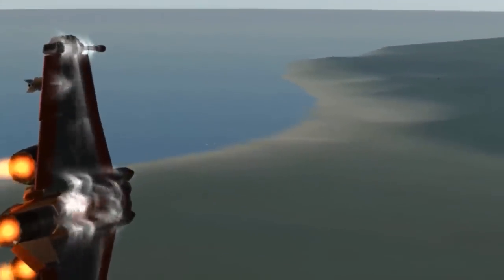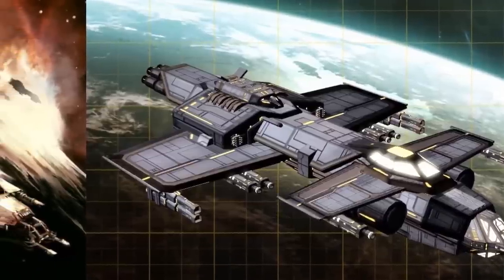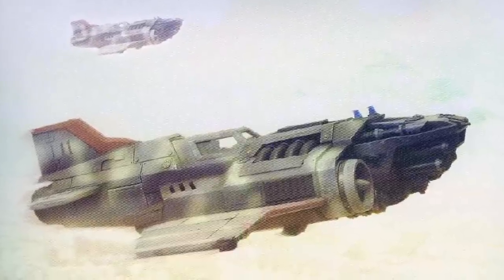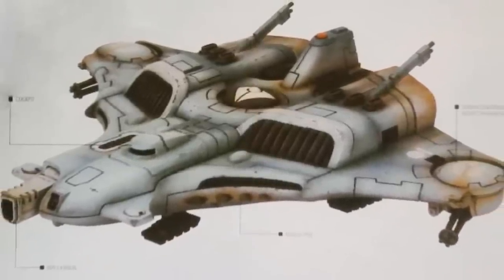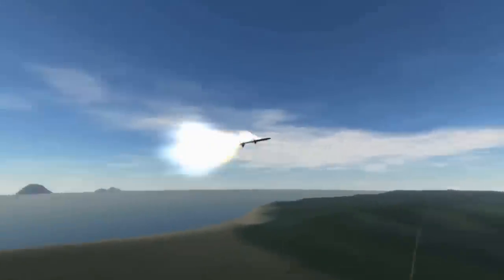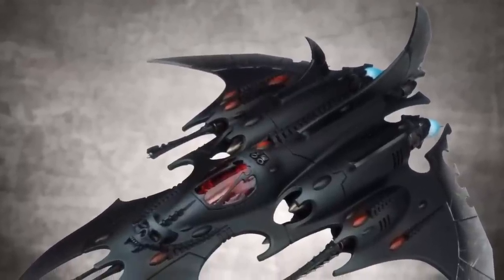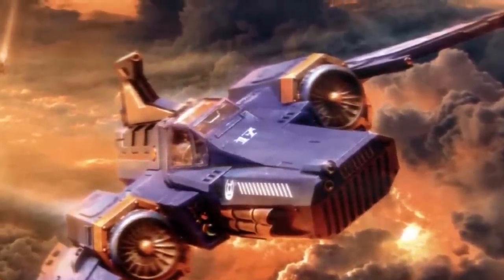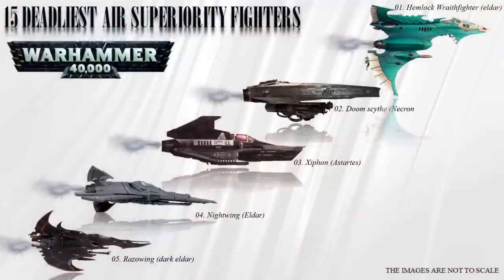15 Deadliest Air Superiority Fighters (Warhammer 40K)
Here in this video we will showcase the deadliest interceptors and superiority fighter aircrafts and void crafts of the different races in Warhammer 40K, we will have our own preferred ranking which might be biased but you could put down your own list in the comments below.